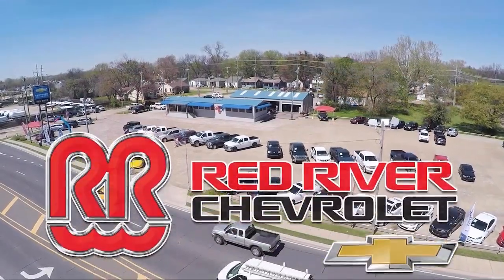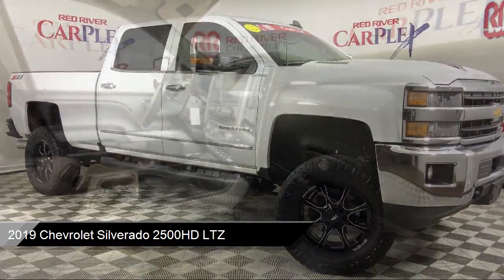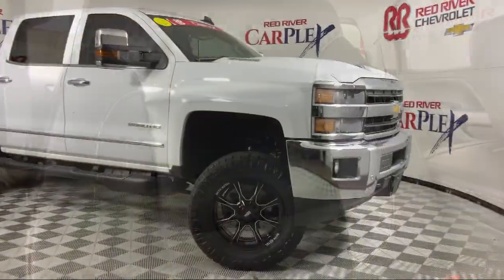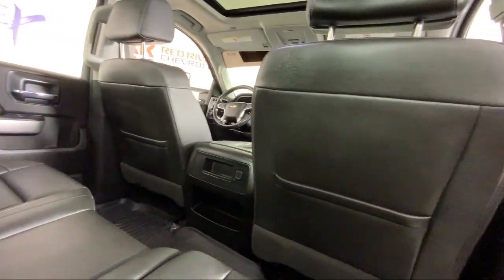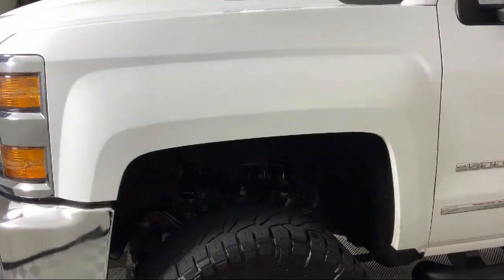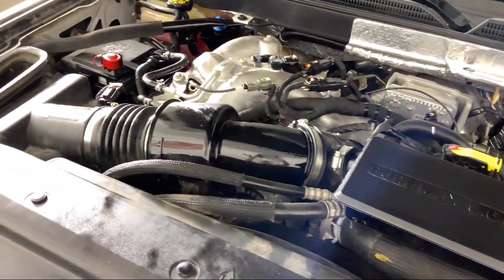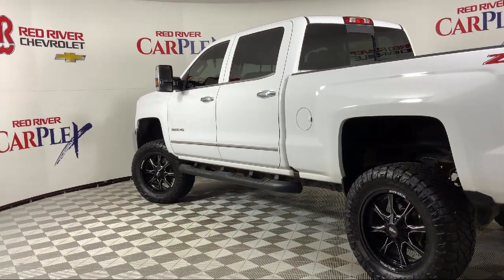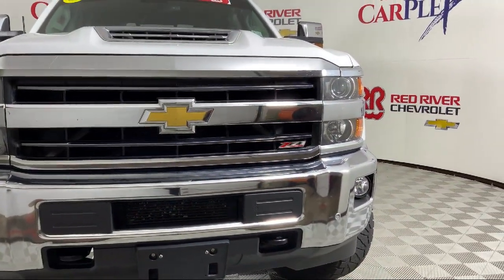2019 Chevrolet Silverado 2500HD LTZ Crew Cab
2019 Chevrolet Silverado 2500HD LTZ Crew Cab - Stock Number: KBB0088 - VIN: 1GC1KTEY2KF166986.